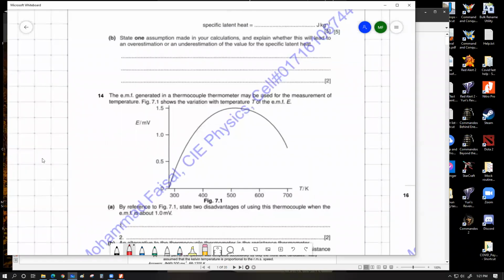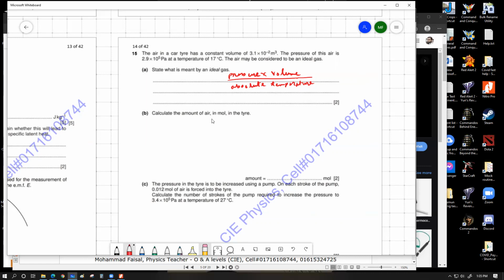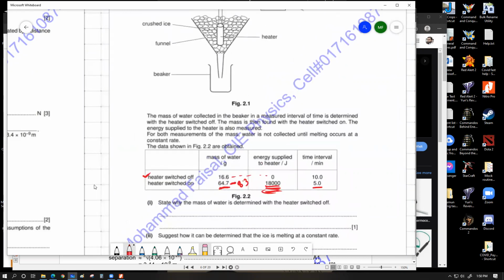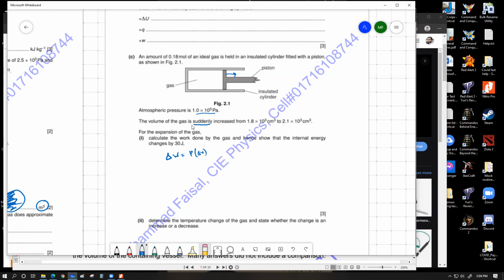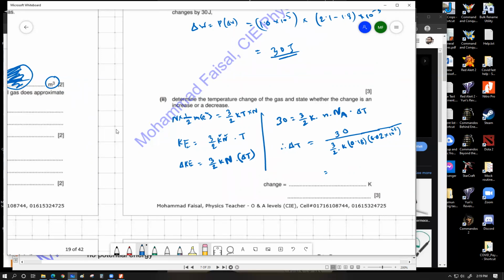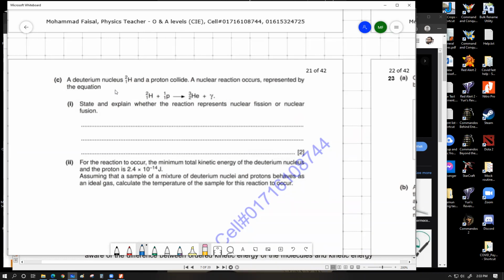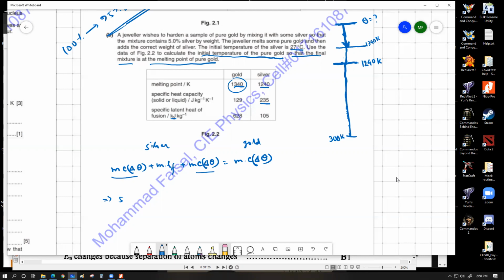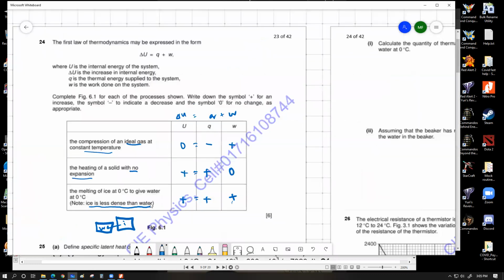Thermal Properties of matter lec 5